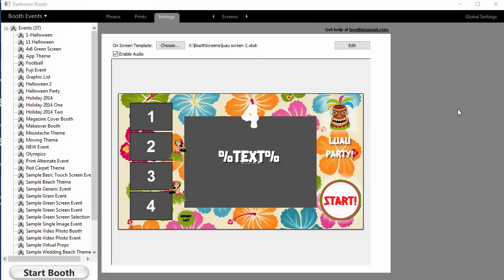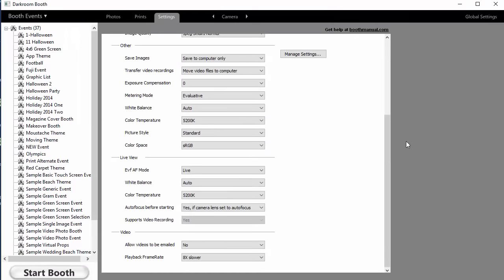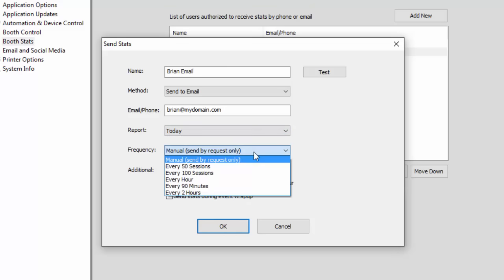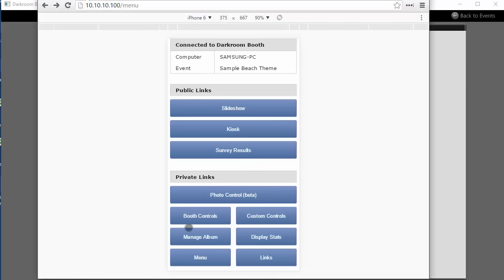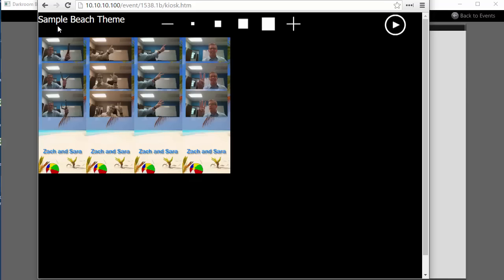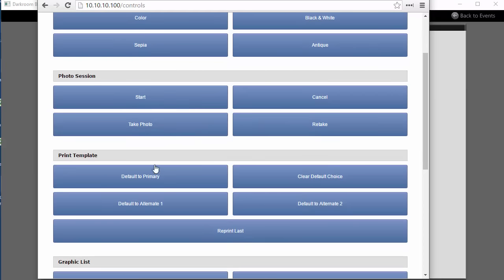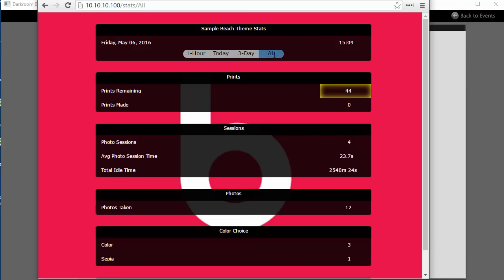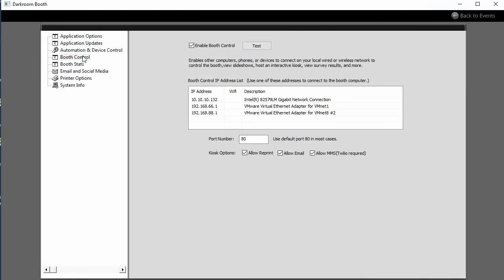Booth Spring 2016 Release Overview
This video briefly covers new features in the Spring Release of Darkroom Booth 2.5. Go here for more information and to update